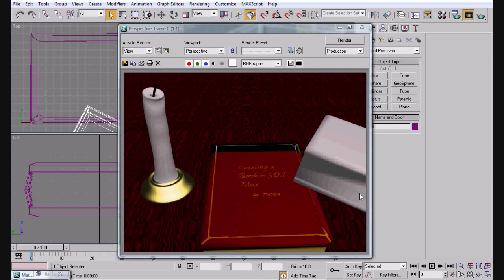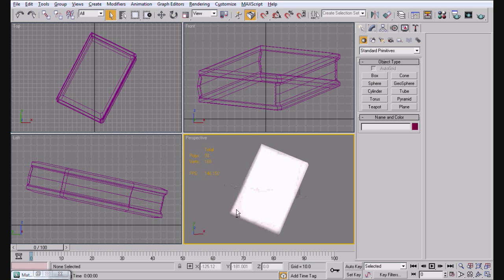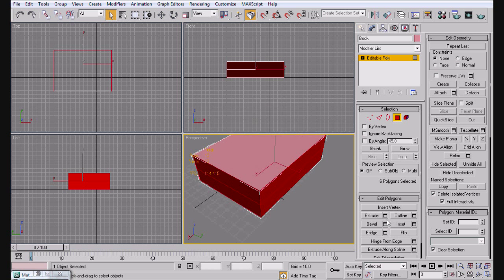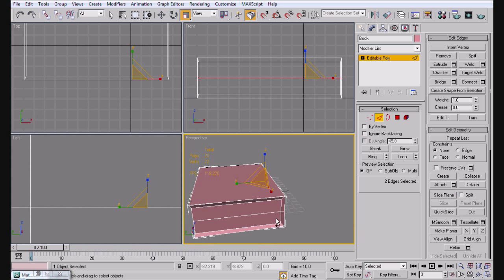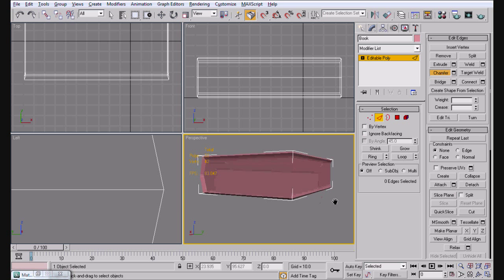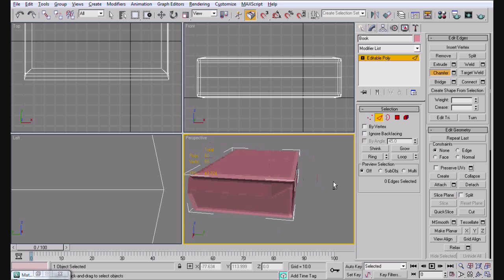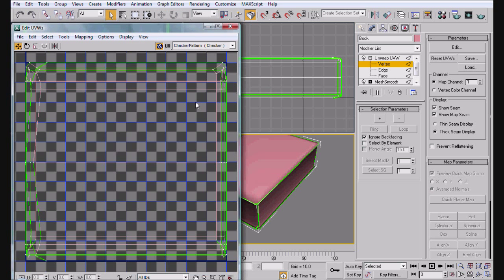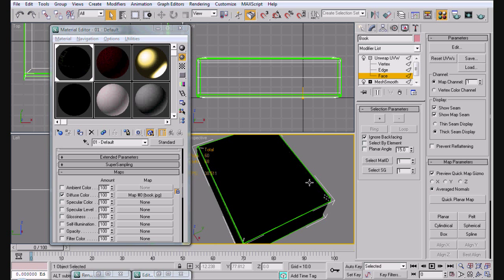3ds max tutorial - Modeling a Book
In this tutorial I will show you how to model a book, in part two, we will be UVW Mapping and Texturing the book. =)